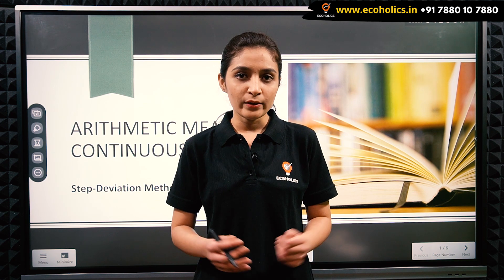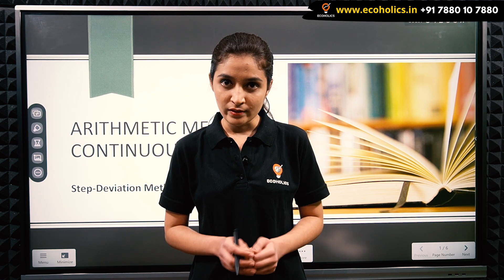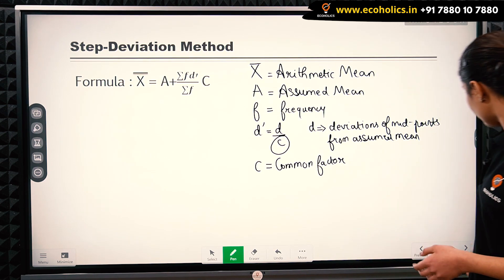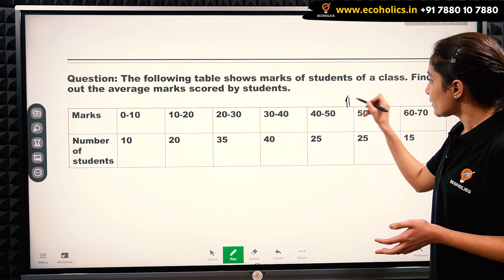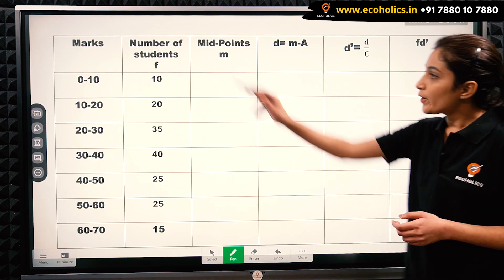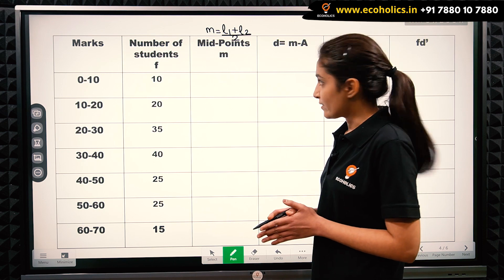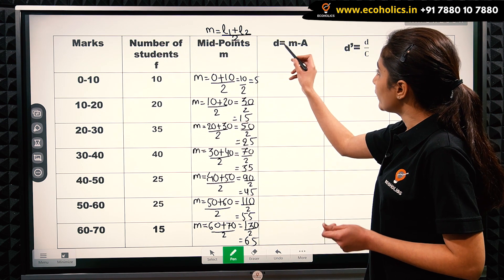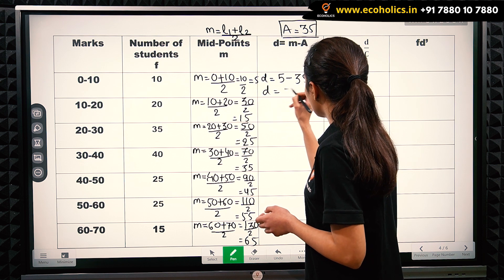Arithmetic Mean | Continuous Series - Step-Deviation method | Ecoholics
Arithmetic Mean: Continuous Series- Step-Deviation method | Learn Economics On Ecoholics

1.UPSC Indian Economic Service
2. UPSC Economics Optional
3. RBI Grade-B DEPR
4. GATE Economics
5. IIT JAM Economics
6. UGC NET Paper 1
7. UGC NET Economics
8. MA Entrance
9. Mathematical Economics
10. Econometrics
11. NABARD
12. SEBI Research Stream
13. UG Economics
14. PG Economics
15. Ph.D. Research
16. Indian Economy for UPSC